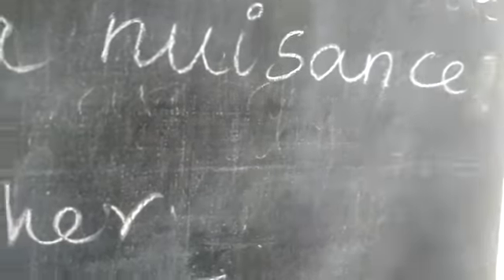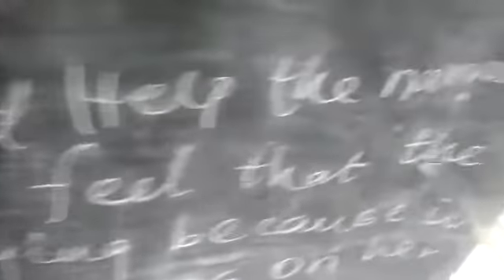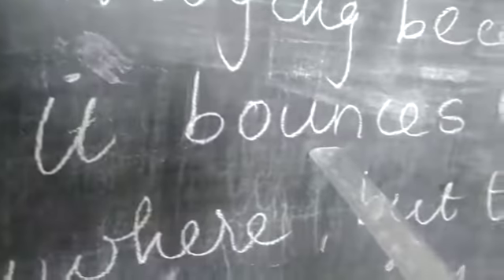4 th std English 19/11/2020